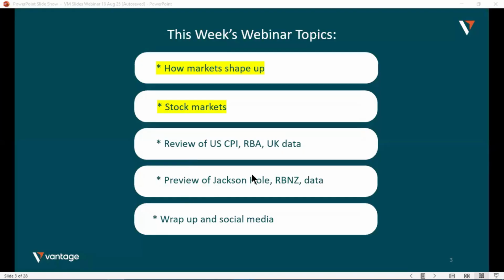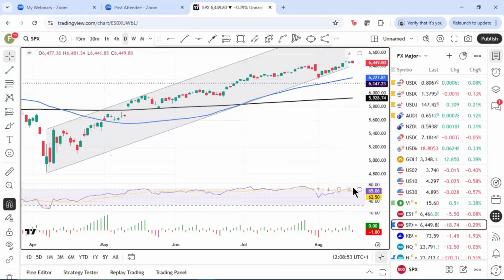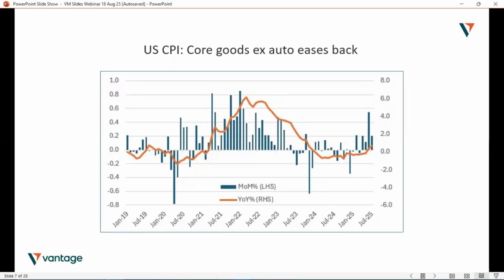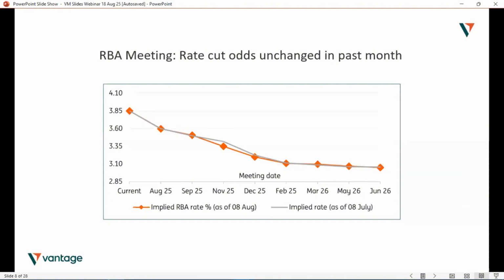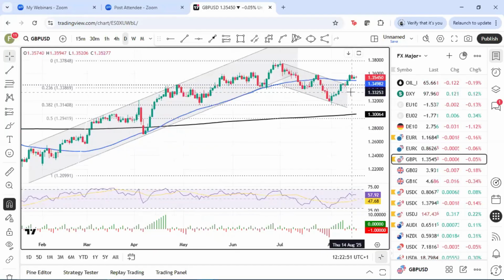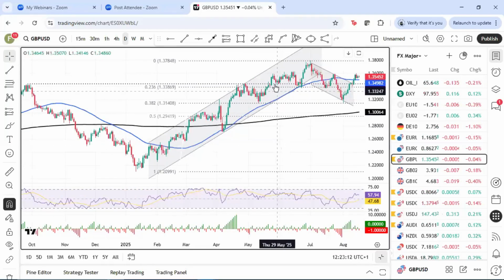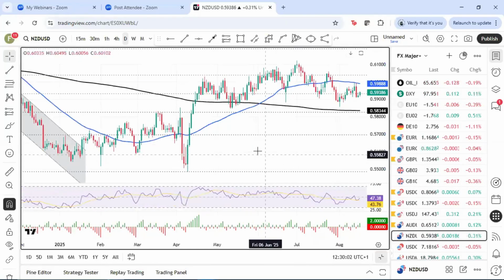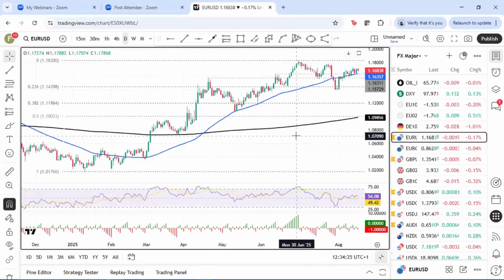Vantage Markets Webinar | 18 August 2025 - Market Outlook: Trends, Events, Set-ups